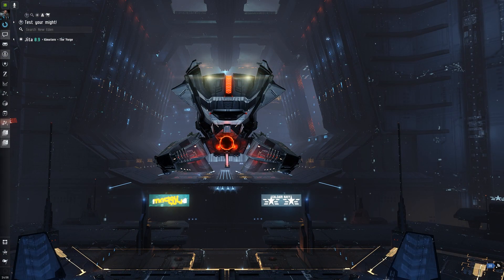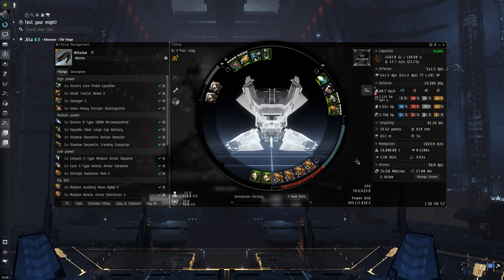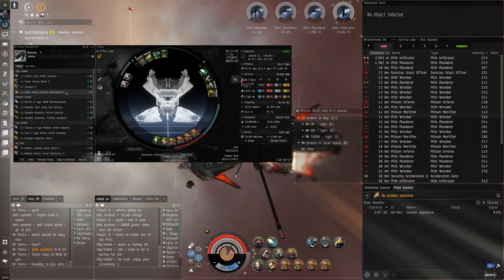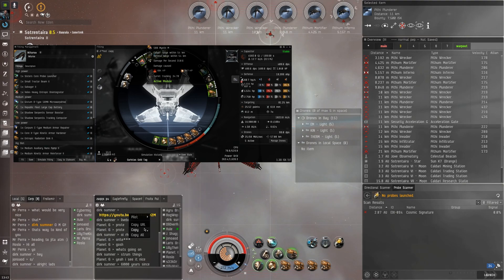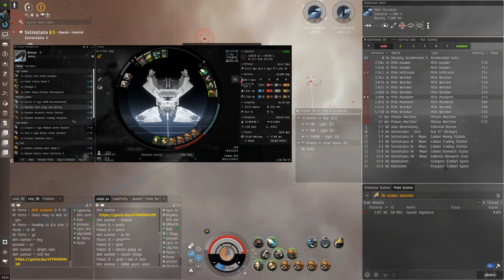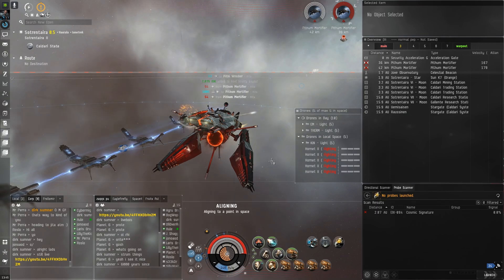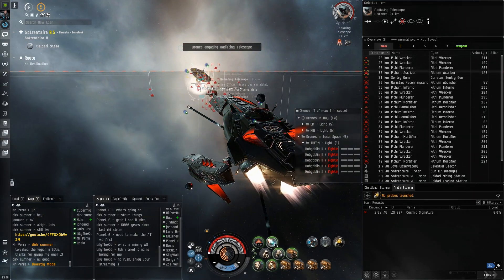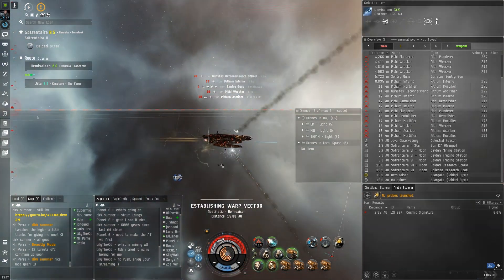Eve Online - ALL IN ONE IKITURSA - DED FARMING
Dislike this ship for pve more and more. PvP is where it shines.

[Ikitursa, Ikitursa]
Core X-Type Kinetic Armor Hardener
Corpum C-Type Medium Armor Repairer

Gistum B-Type 50MN Microwarpdrive
Shadow Serpentis Sensor Booster
Shadow Serpentis Tracking Computer
Republic Fleet Medium Cap Battery

Veles Heavy Entropic Disintegrator
Salvager II

Medium Kinetic Armor Reinforcer II

Occult M x2236
Mystic M x2658